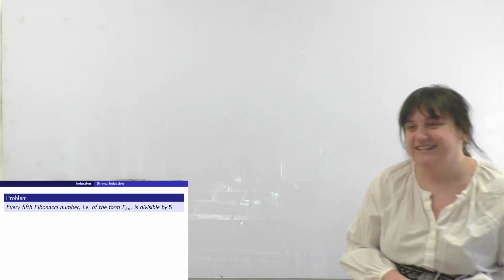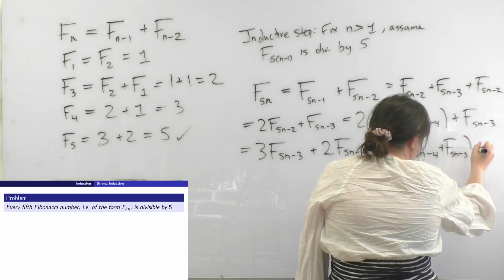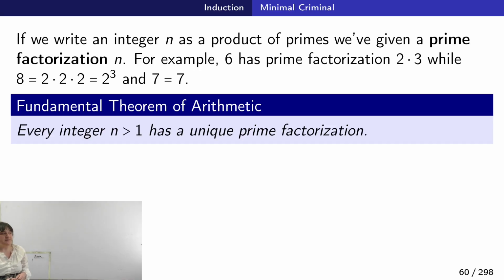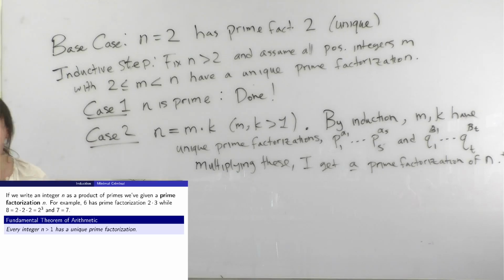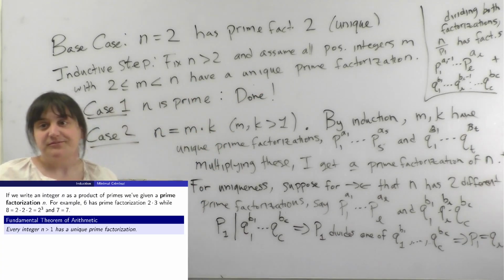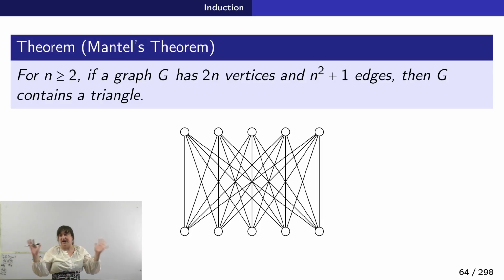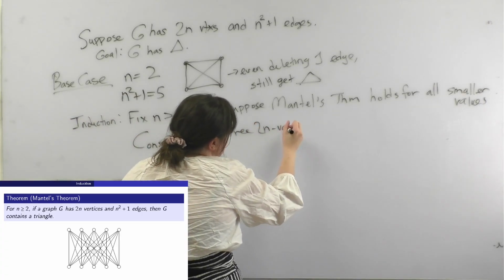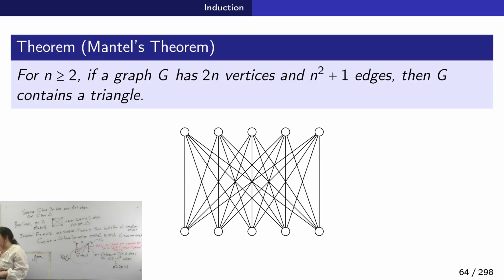Bonus Induction (Pi Day 2025 Marathon Lecture, IV)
A mini-block of extra induction examples by lecturer Anna.